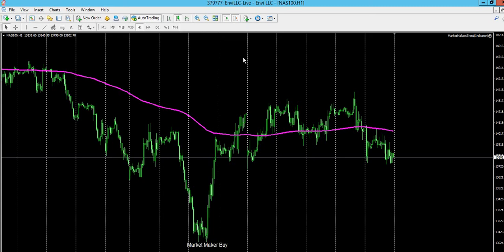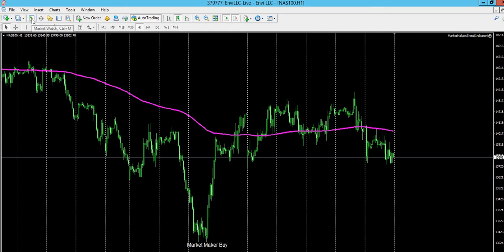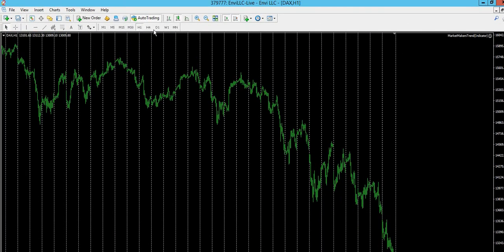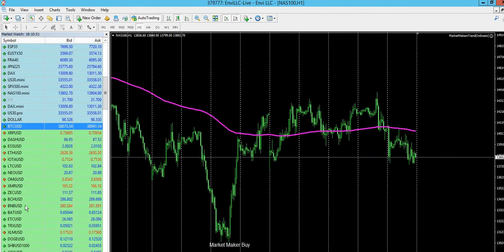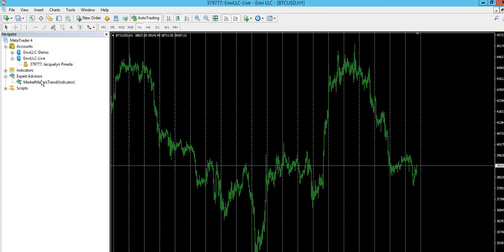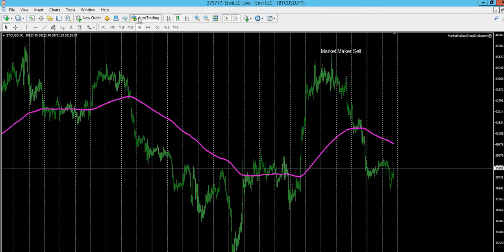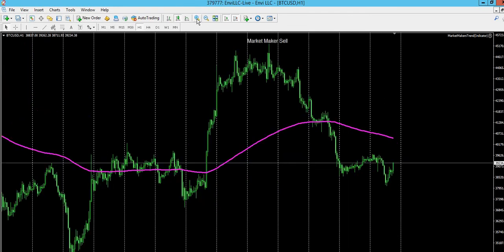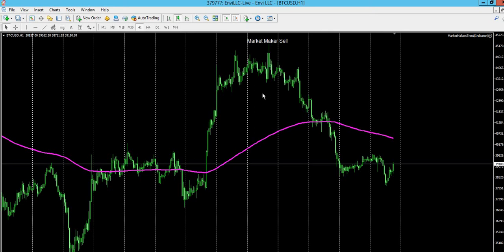How to setup Market Maker Trend aka MMT on your chart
Ready to get started right away with 7 day money back guarantee

Currently my favorite broker that allows me to trade index minis and Gold/EURO!!!

LIVE RISK DISCLOSURE
There is a substantial risk of loss associated with trading Forex, binary options, stocks or equities. Only risk capital
should be used for trading. Trading forex is not appropriate for everyone. Past performance is not necessarily
indicative of future results. No representation is being made that investors will make profits or will not sustain losses.
Before trading forex, investors should consult with their professional broker, financial advisor or financial
consultant to determine whether trading forex is appropriate. Investors who trade forex should only
do so if the capital used for this purpose represents funds that an investor can afford to lose without adversely
impacting the investor's lifestyle. No trading strategy or methodology is without risk of loss. No trading strategy is risk
free and no trading strategy can guarantee profits or freedom from losses. Investors risk losing the cost to execute any
transaction, including associated commissions or fees. You should carefully consider whether trading forex is
appropriate for you in light of your investment experience and financial resources. Any trading decisions you make are
solely your responsibility and at your own risk.